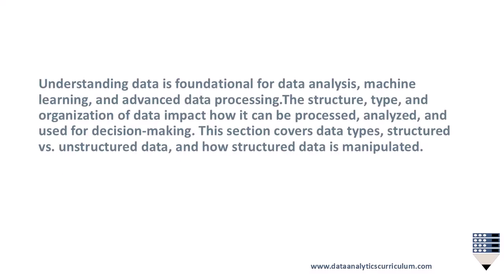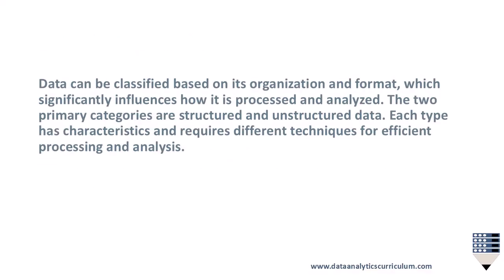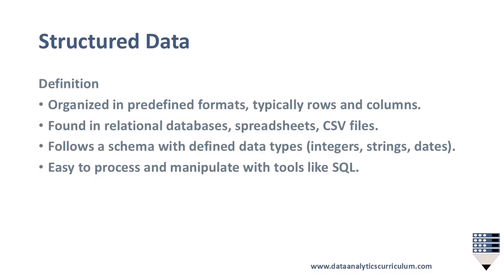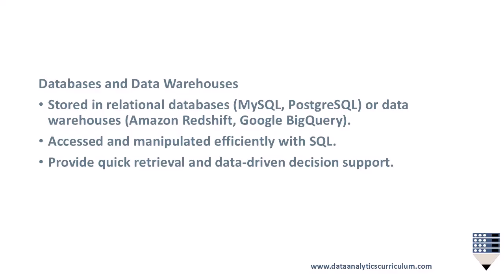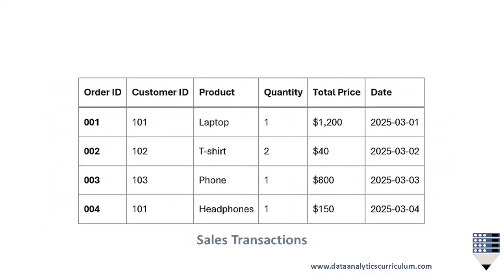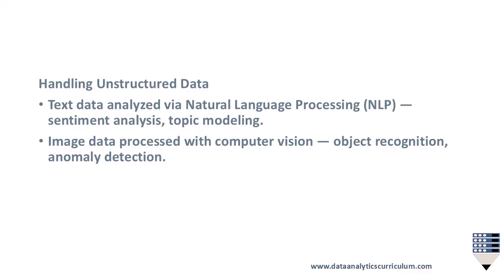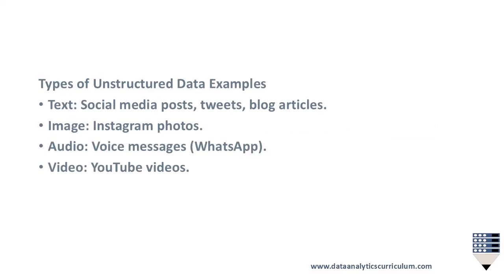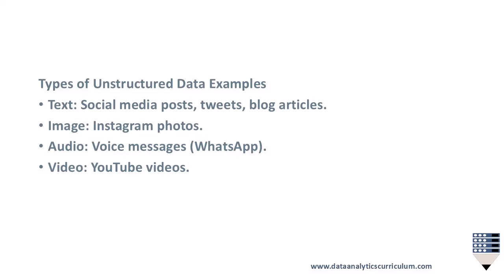Structured vs. Unstructured Data 2-2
Structured vs. Unstructured Data Explained: What Every Data Analyst Should Know

Data can be organized—or not—and that makes a world of difference in how it’s analyzed. In this lesson, learn how structured and unstructured data differ, where they come from, and how each is processed in modern analytics systems.

In This Lesson:

Differences between structured and unstructured data

Real-world examples of both types

How structured data is stored and processed

How unstructured data is analyzed using advanced AI and machine learning

Key Takeaways

Structured Data

Organized in predefined formats like tables and spreadsheets

Found in databases and data warehouses (MySQL, PostgreSQL, BigQuery)

Easy to process with SQL — supports sorting, filtering, joining, and aggregation

Examples: customer info, sales records, financial transactions

Unstructured Data

No fixed structure — includes text, images, audio, and video

Requires advanced techniques like NLP, computer vision, and speech recognition

Used in AI applications such as sentiment analysis, object detection, and recommendation systems

Examples: tweets, YouTube videos, WhatsApp voice messages, Instagram photos

Curriculum Connection
This video is part of Chapter 2 Section 2: Structured vs. Unstructured Data from Data Rookies: Introduction to Data Analytics, part of the Data Analytics Curriculum.

Who It’s For:
Students, educators, and professionals learning how different data types shape analytics, database design, and AI-driven processing.